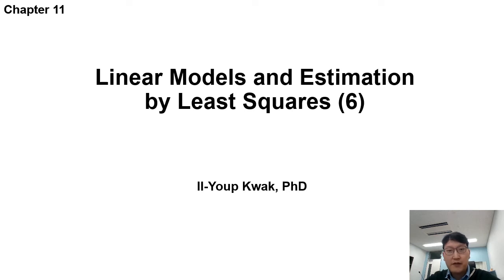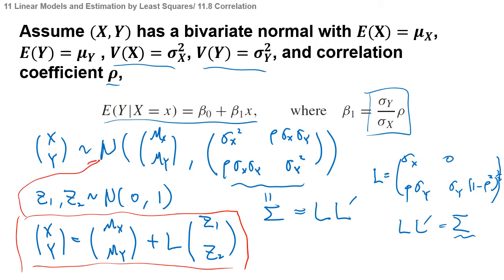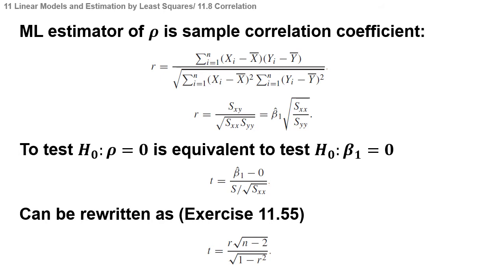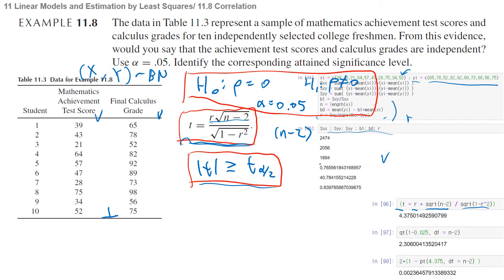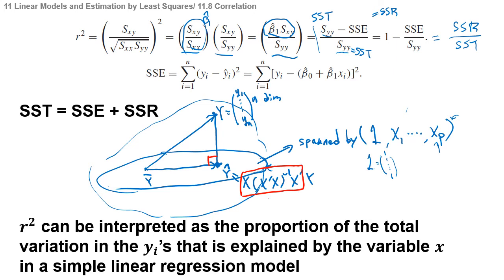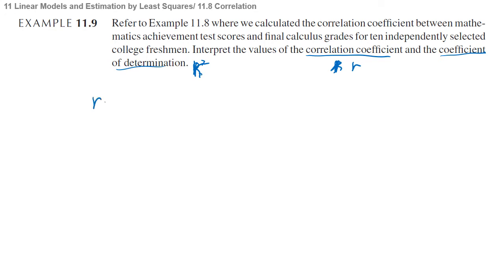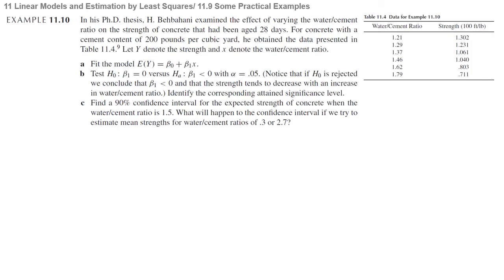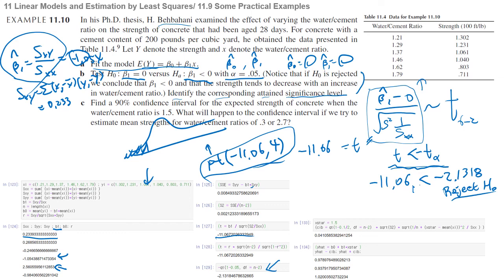w13 ch 11.8~11.9 Linear Models and Estimation by Least Squares